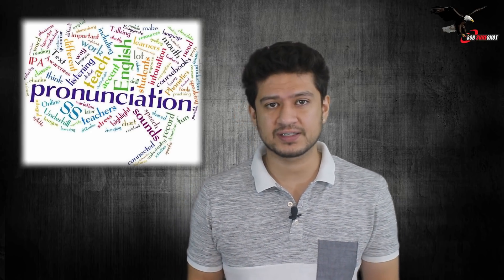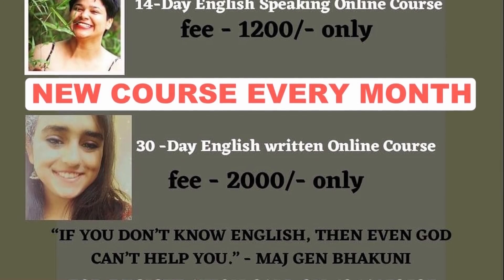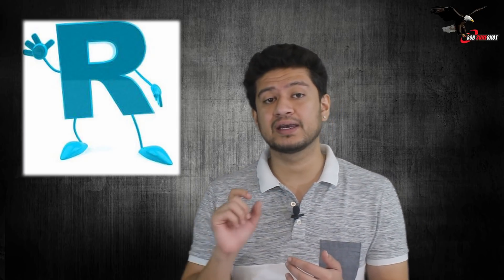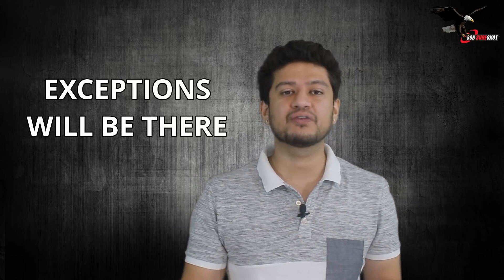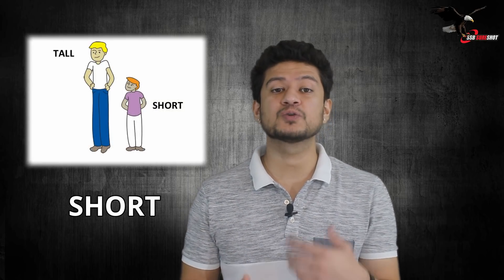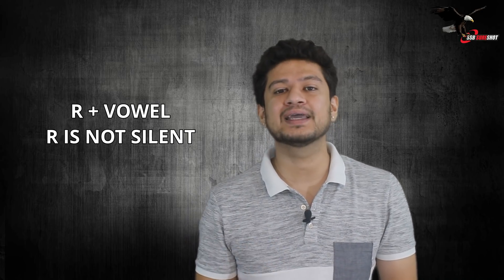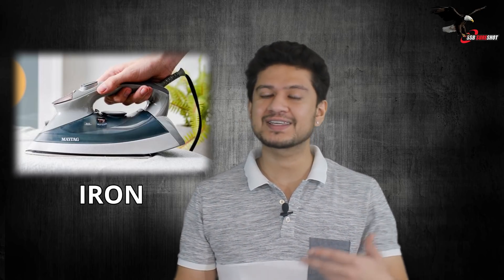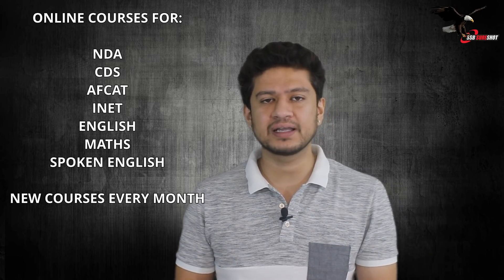Common Mistakes in Spoken English - Tips to Improve English Pronunciation | SSB Sure Shot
On popular demand from our viewers, we have now started a 4-Day Online Personality Development Course and a 5-Day Online Course for SSB. It is a perfect opportunity for anyone who cannot travel to any of our branches or cannot afford to take the regular course.

We also have a 14-Day English Speaking Course and Written Exam Classes.

Major General VPS Bhakuni, VSM, was commissioned into the Dogra Regiment in 1981. He has rendered distinguished service of 37 years in the Armed Forces.  The General Officer has participated in various operations including Counter Insurgency operations viz., Operation Pawan (Sri Lanka-IPKF), Operation Rakshak, and Operation Parakram in Jammu & Kashmir.  The General Officer has performed the duties of Colonel General Staff (Operations) of a Corps in Western Theatre and MGGS (Info Sys) and Chief of Staff of the prestigious 15 Corps in Srinagar when Kashmir was under floods in Sep 2015. The General Officer assumed the responsibility of Commandant, Selection Centre South in Jan 2016 which is tasked to select officers for Army, Navy, and  Air Force till his retirement in June 2018.

About SSB Sure Shot Academy, Bangalore:

A unique academy dedicated to Personality Development and Inner Engineering being run under the leadership of Maj Gen VPS Bhakuni, who is the former Commandant of SSB Bangalore. The focus is on grooming and training our youth to help understand themselves and their potential.

Our training will initiate the process of change and growth using the most advanced scientific, psychological, management, and outdoor tools. The transformation will be from within rather than being outward and superficial, thereby preparing the youth not only to be Armed Forces Officers but also be able to undertake any challenge in any walks of life.

The Academy has taken up a social commitment and service to the youth, to transform them and their personality to make them fit for the Armed Forces as an Officer. And thus serving the Nation. Commitment to the cause is our prime motivation.

We can boast of a comprehensive SSB training facility with our campus spreading across 28 acres. Our faculty is highly trained, experienced, and have previously worked at various SSB's.

We are a dedicated team of Army Officers supported by a leading Industrialist of Bangalore. Our Chairman Mr. KMS Murthy is a well-known Industrialist, Social Reformist, and Philanthropist of Karnataka.

So, its a golden opportunity for the youth of India to get Trained and Transformed through this expert team who are thorough professionals and have years of experience behind them.

Our regular courses start from every 1st, 11th and 21st. Online classes and Online Personal Interviews are also available.

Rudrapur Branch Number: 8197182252